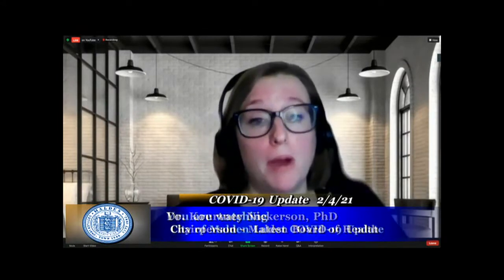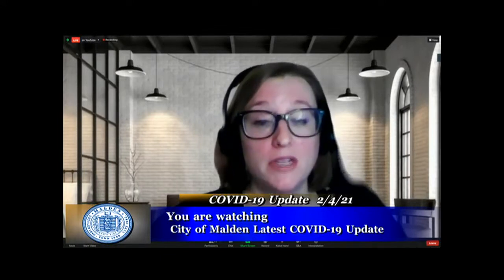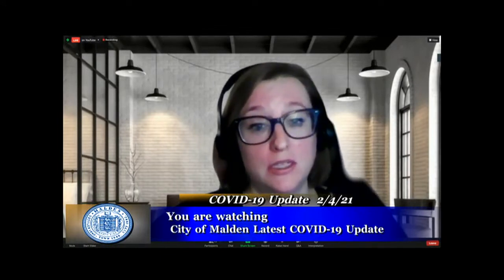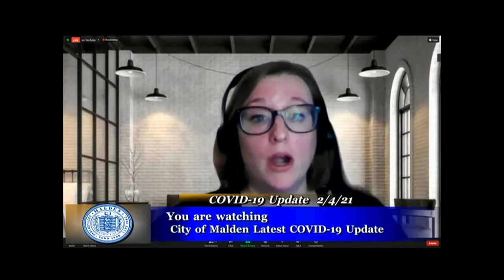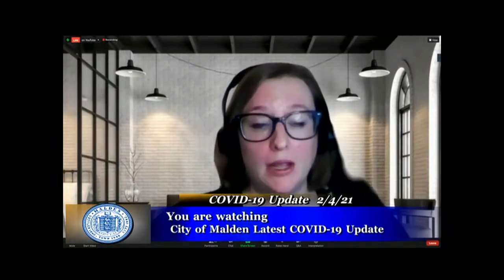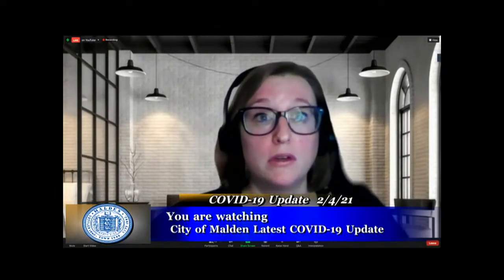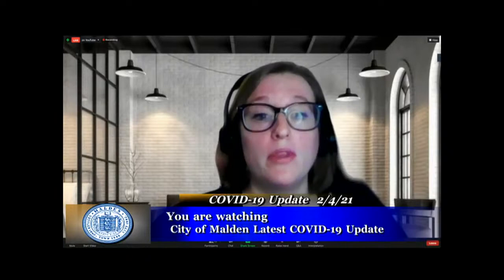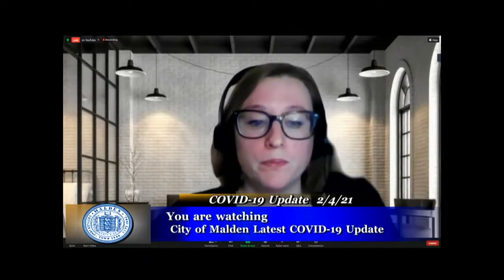City of Malden Latest COVID-19 Update February 4th, 2021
Mayor Gary Christenson, Malden Board of Health Chairperson Dr. Kourtney Nickerson PhD, Malden Board of Health Director Chris Webb & Strategy & CHA Safety Officer & Emergency Management Director Christian Lanphere delivers the latest COVID-19 update for the City of Malden, MA.